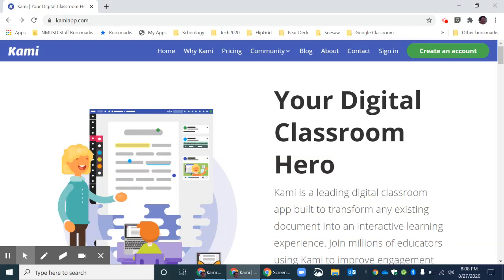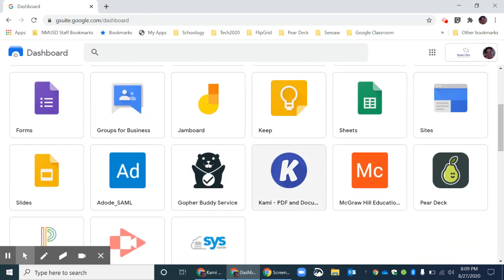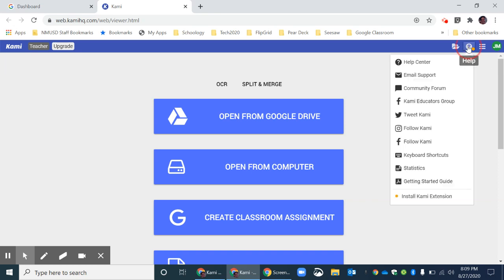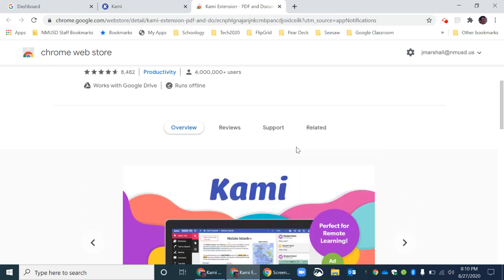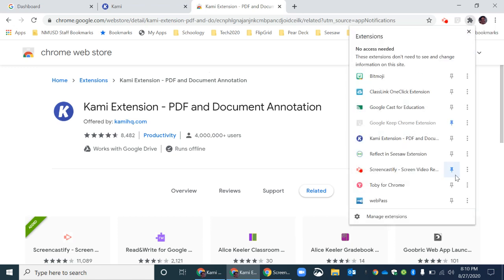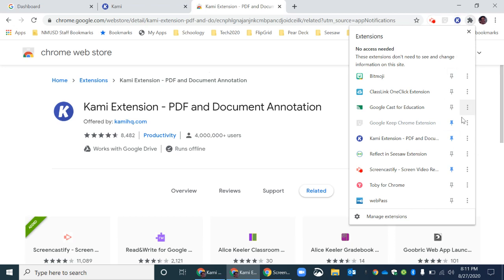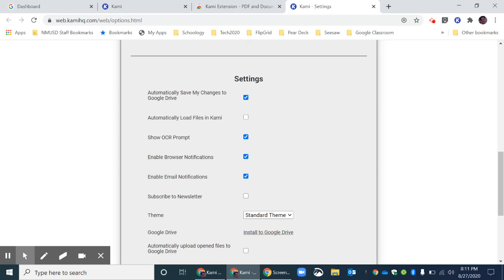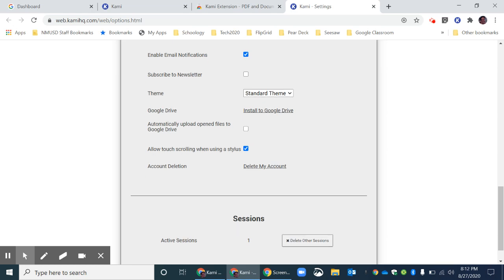Kami Extension Install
Watch this to learn how to install the Kami extension and also a bit about the settings.